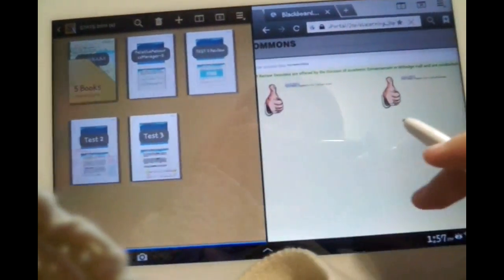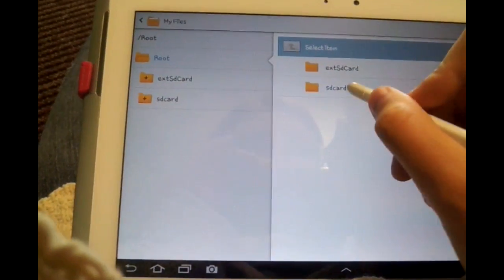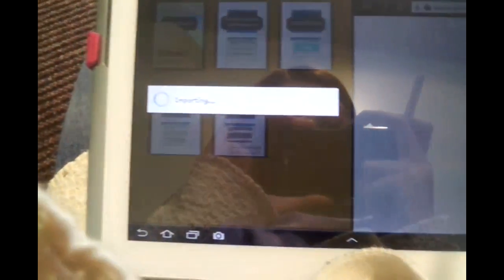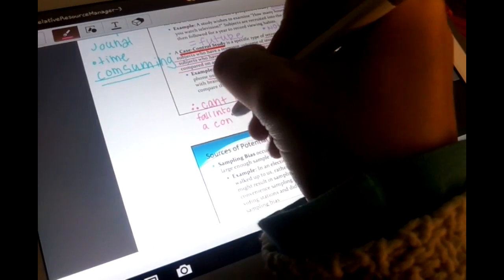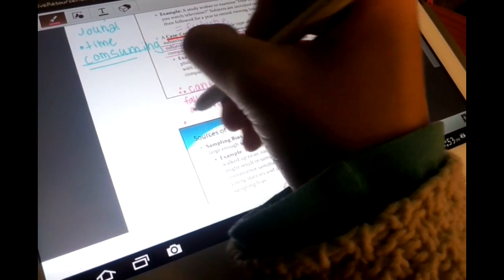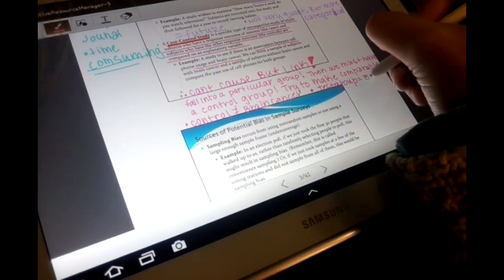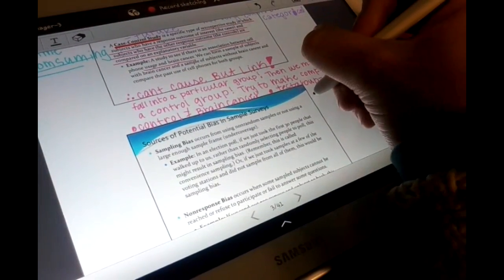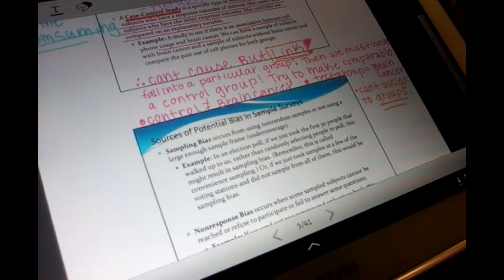Tech-Talk: Galaxy Note 10.1- Using Spen & Snotes To take NOTES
So, you are interested in how well the Galaxy Note 10.1 (or Note 2 phone) works for taking notes in lecture, meetings or self-study? Take a look at my video showing some of the capabilities of the Note 10.1 in action.

if you want more tips and tricks.